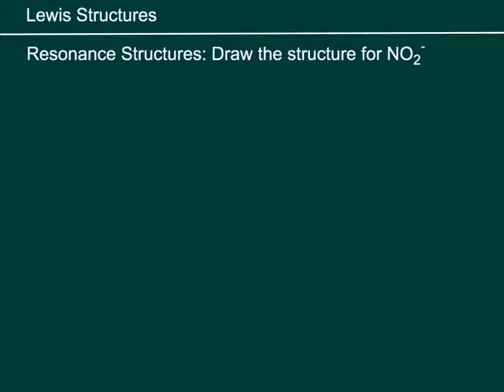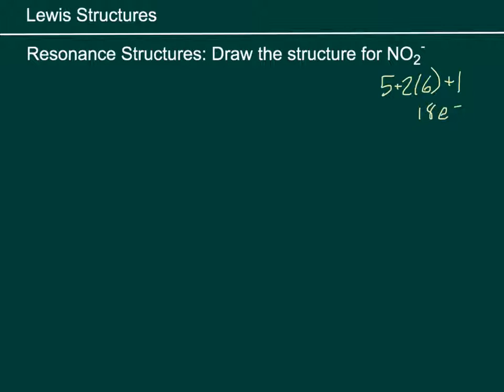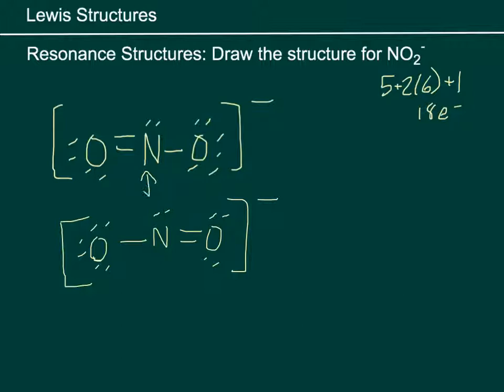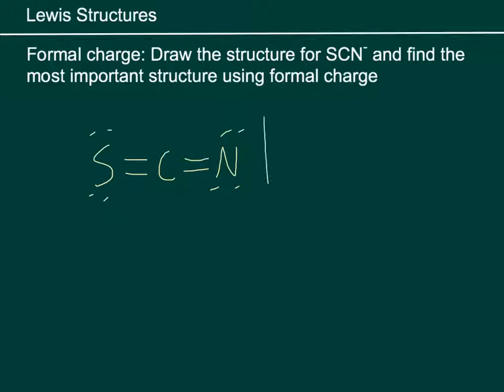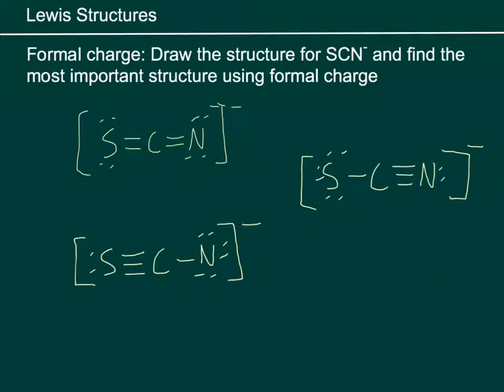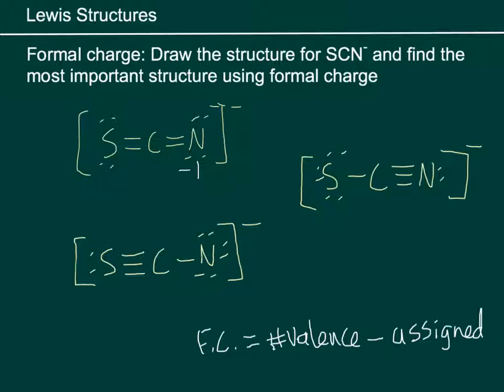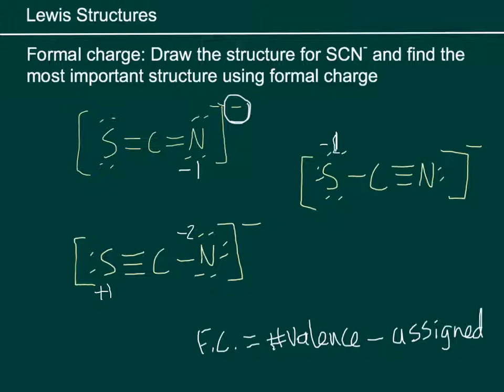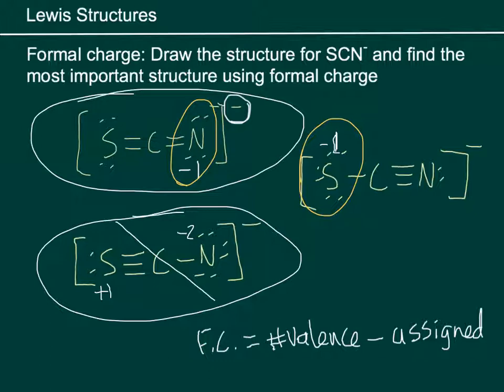5 Lewis Resonance and Formal Charge